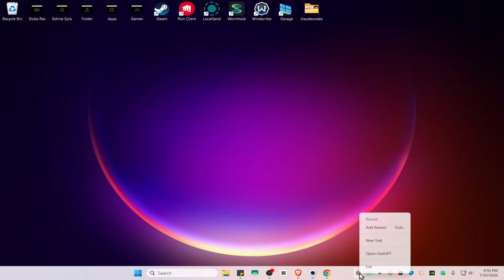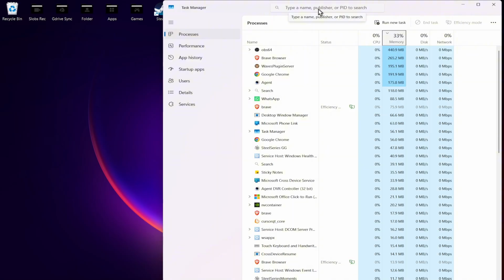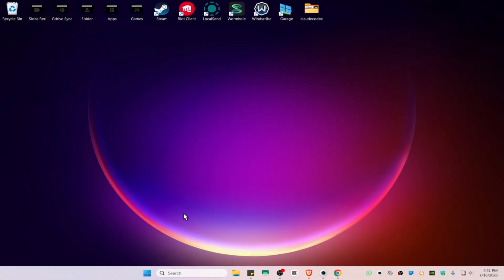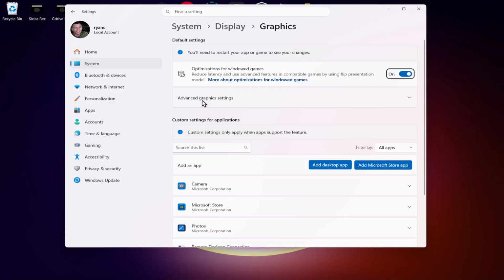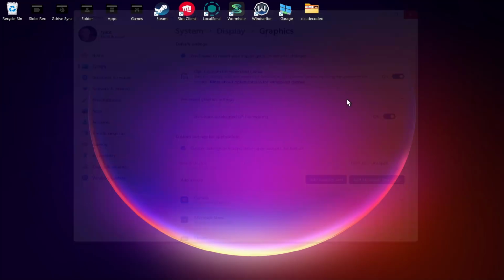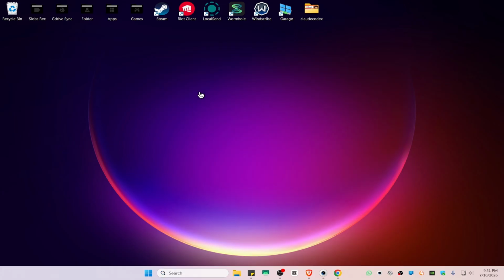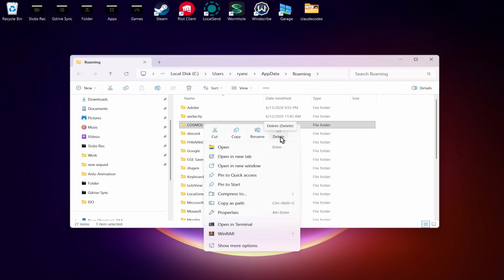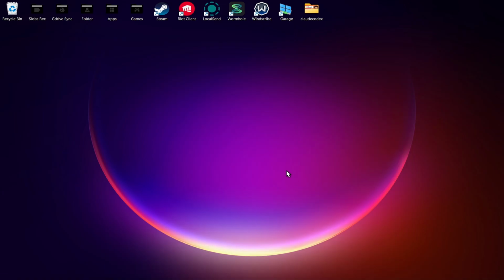How To Fix Codex App Crashing (Easy Guide 2026)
How To Fix Codex App Crashing

In this video, I will show you how to fix the Codex app crashing issue. You'll learn how to update the app, clear cache, restart your device, reinstall the app, and resolve common issues causing Codex to crash on Android, iPhone, or desktop.

00:00 Introduction
00:10 How To Fix Codex App Crashing